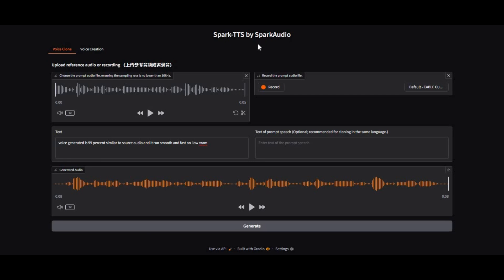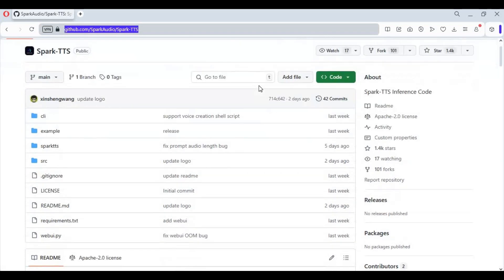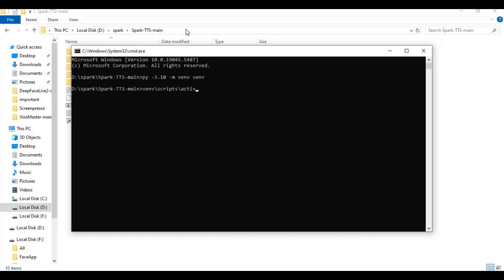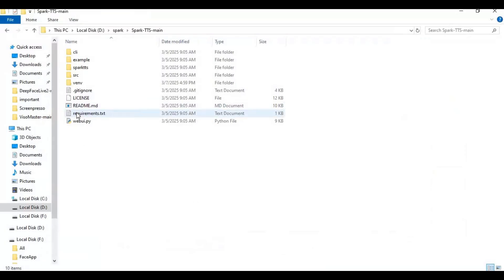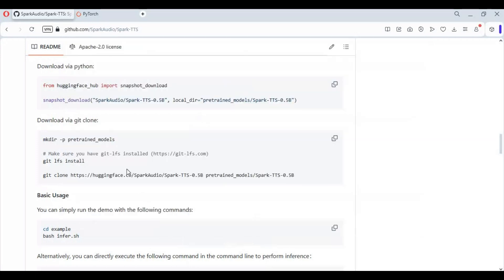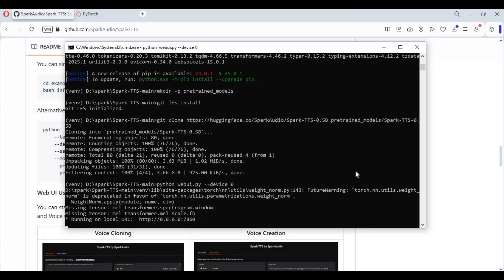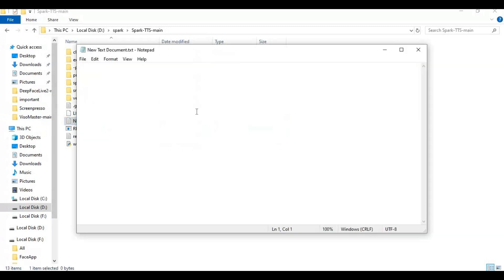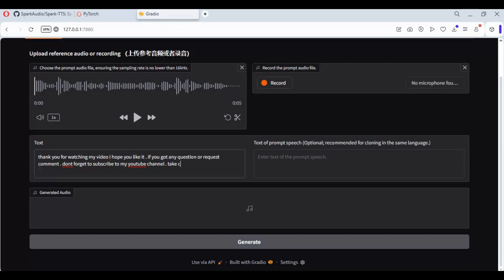"Spark-TTS: Next-Gen AI Voice Cloning with LLM | Bilingual, Zero-Shot, and Fully Controllable!"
Experience the future of text-to-speech with Spark-TTS — a powerful AI voice synthesis tool built on Qwen2.5. Say goodbye to complex models and hello to seamless, zero-shot voice cloning. Whether you're creating lifelike voices in Chinese and English, or customizing virtual speakers by adjusting gender, pitch, and speaking rate, Spark-TTS delivers unmatched accuracy and naturalness.
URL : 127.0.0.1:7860